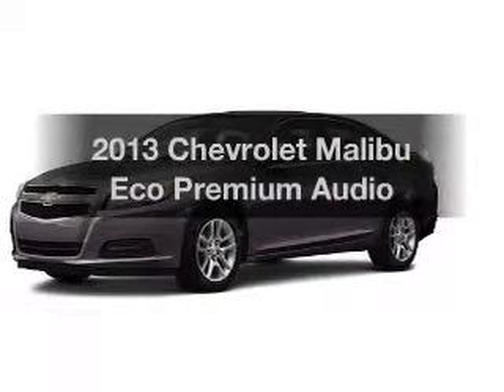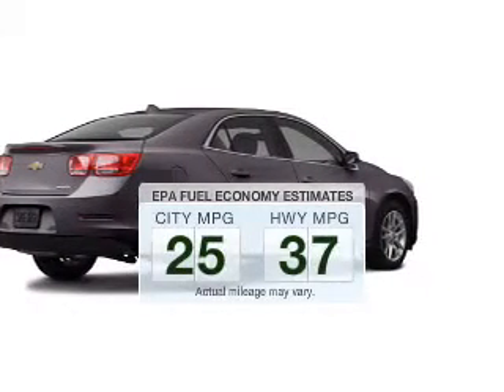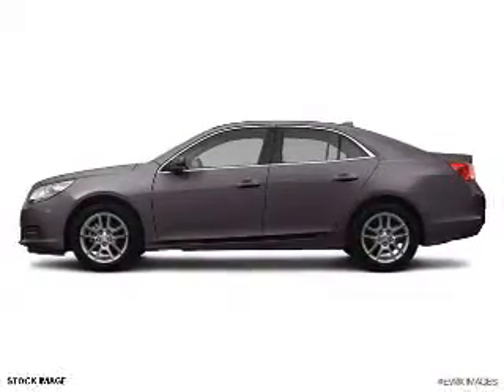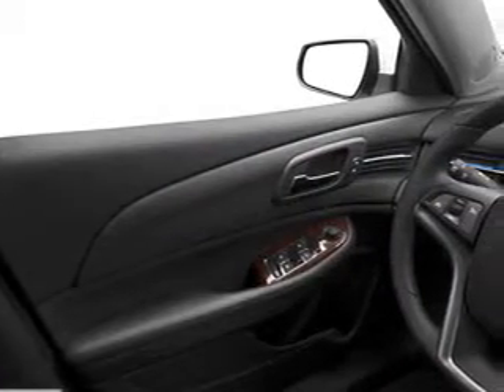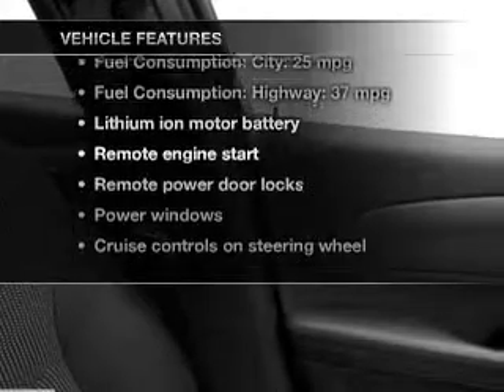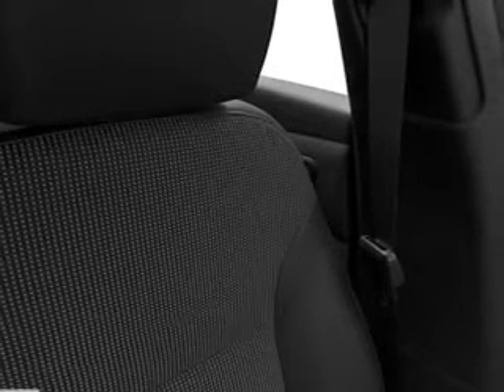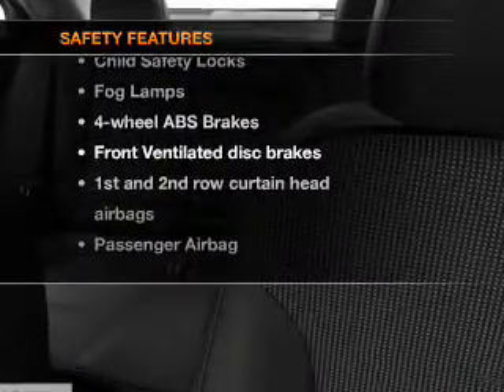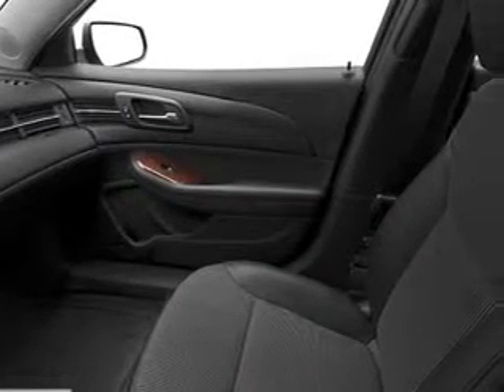2013 Chevrolet Malibu - Dearborn MI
Year: 2013
Make: Chevrolet
Model: Malibu
Trim: Eco Premium Audio
Engine: 2.4 liter inline 4 cylinder 16 valve
Transmission: 6-Speed Automatic
Color: Taupe Gray Metallic
Mileage: 0
Address:
21730 Michigan